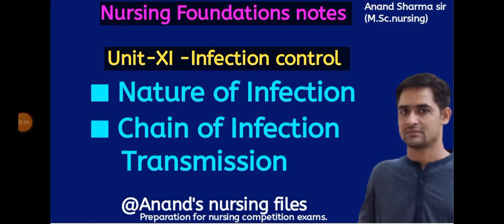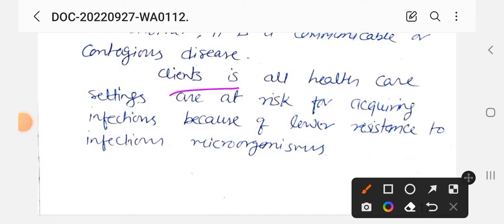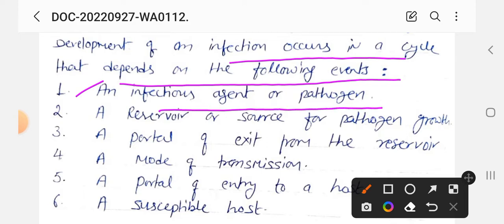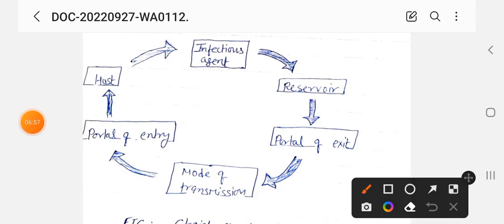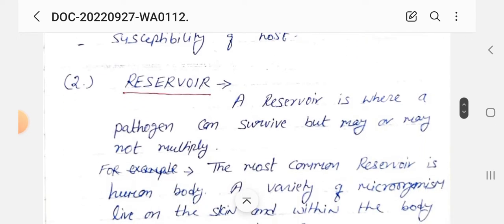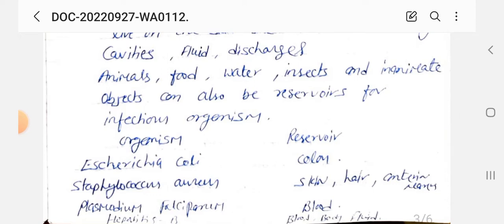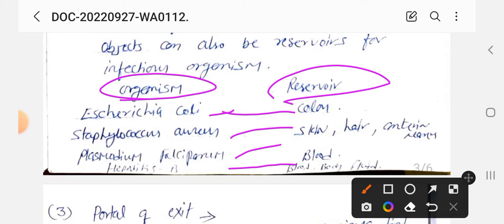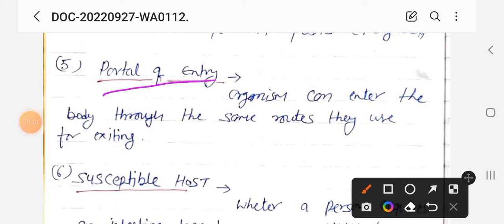Nature of Infection//Chain of Infection Transmission//Infection control//Nursing Foundations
Chain of Infection Transmission
@Anand's nursing files
See  more videos Related to nursing subjects notes on ,links are showing below:-

@Anand's nursing files
Subscribe my youtube channel and see my video of important notes of different nursing subjects available on @Anand's nursing files, will help nursing students and who are preparing for the different examinations like M.Sc.Nursing//B.Sc.Nursing//GNM. and Also nursing officers/staff nurse and nursing Tutor Recruitment Examination .
Thanks